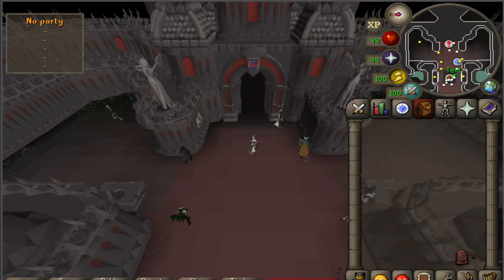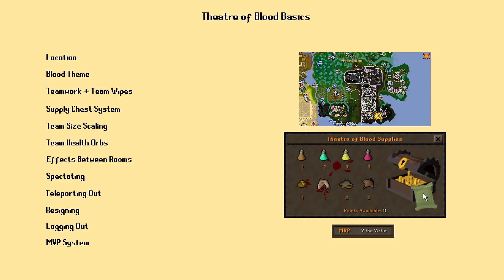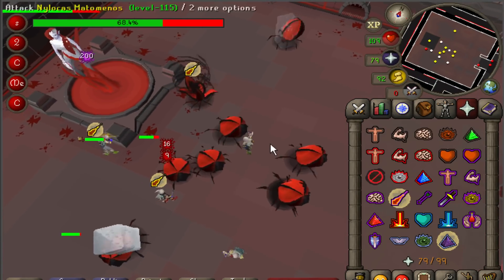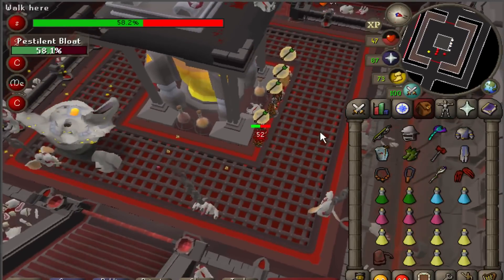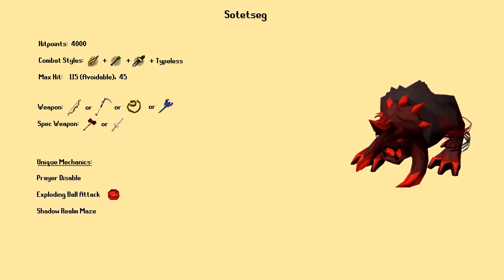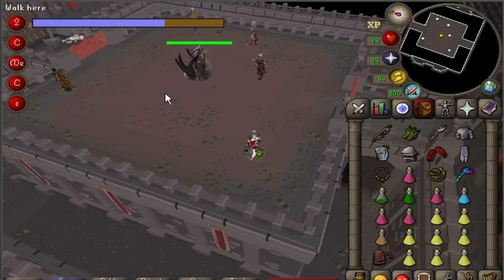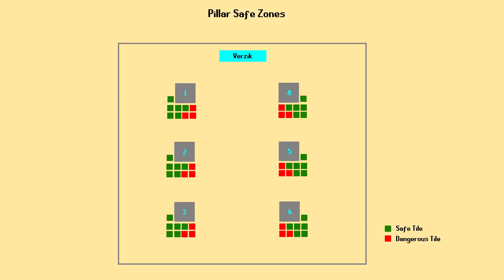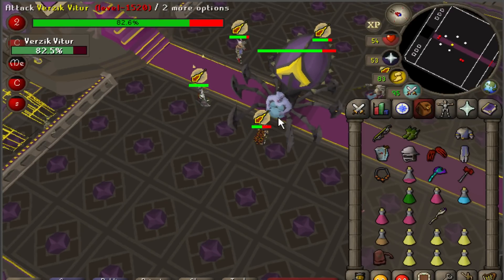Theatre of Blood (Raids 2) Guide - Old School RuneScape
Video Timestamps:

Gear Setups: 1:19
6B Max Setup: 2:04
2B Normal Setup: 2:50
500M Cheaper Setup: 3:10
50M Welfare Setup: 3:38
Theatre Basics: 4:16
Getting Started: 10:48
Maiden: 13:54
Bloat: 19:54
Nylocas: 26:42
Sotetseg: 29:34
Xarpus: 36:42
Verzik Part 1: 42:14
Verzik Part 2: 45:56
Verzik Part 3: 51:34